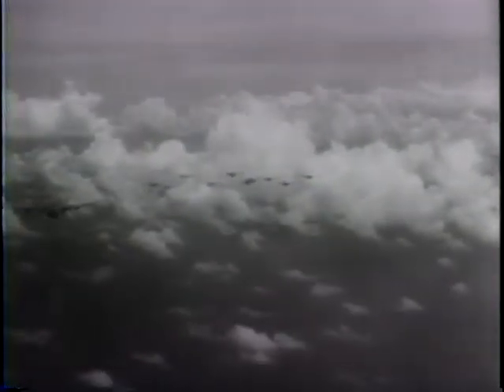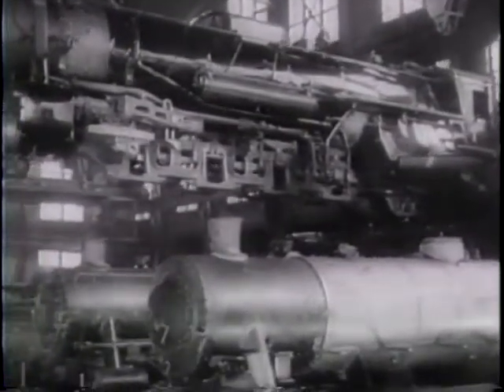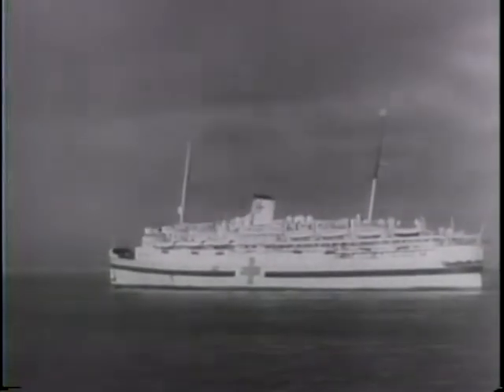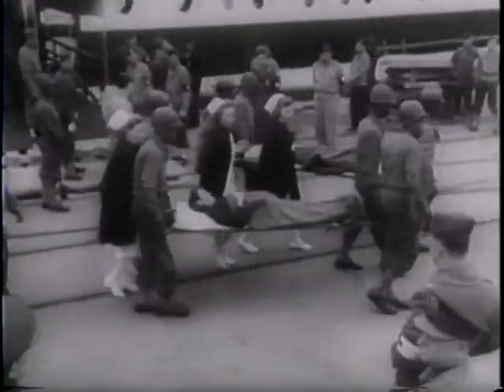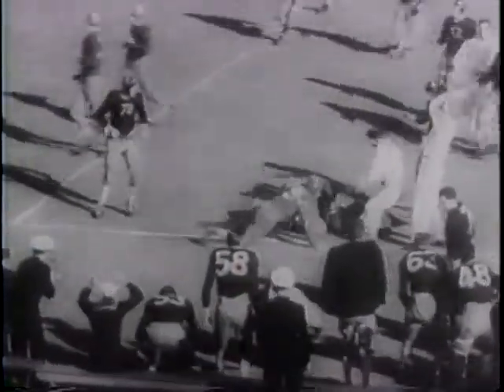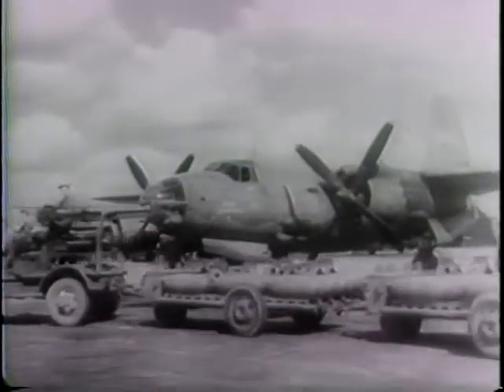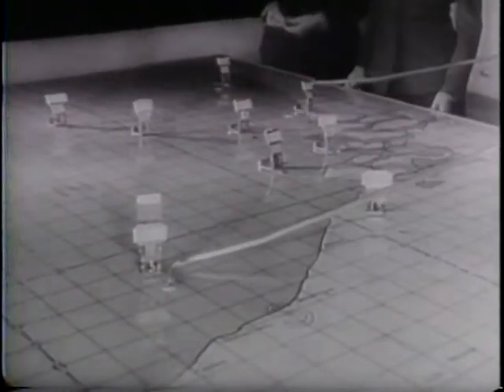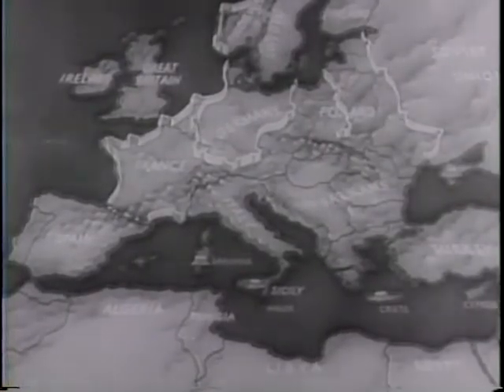U.S. AIR FORCES BATTLE JAPANESE FOR PACIFIC BASES [ETC.]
U.S. AIR FORCES BATTLE JAPANESE FOR PACIFIC BASES [ETC.] - National Archives and Records Administration 1943 - ARC 38992, LI 208-UN-85 - DVD Copied by Thomas Gideon.  Series: Motion Picture Films from "United News" Newsreels, compiled 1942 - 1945.  Part 1, Liberators bomb the Solomon Islands. Navy construction battalions build an airstrip in the Gilbert Islands. Part 2, oversized locomotives for use in India are constructed in a Canadian factory. Part 3, the hospital ship Acadia docks and wounded are unloaded. Part 4, U.S. servicemen stage an Army-Navy football game in Sydney, Australia. Part 5, Gen. Eisenhower and Gen. Clark survey the Italian front south of Cassino. 5th Army troops enter the town of Lagone. Part 6, allied planes bomb Occupied France.